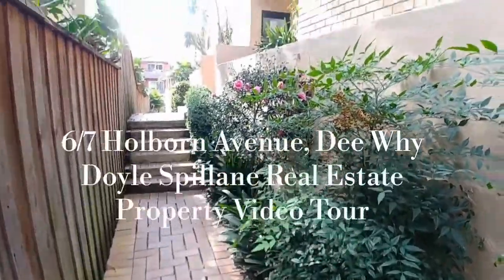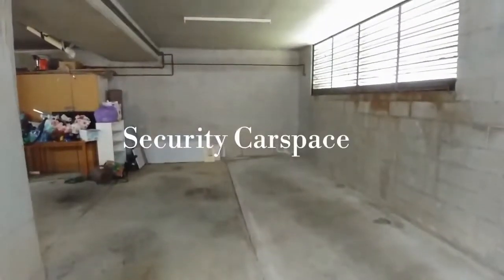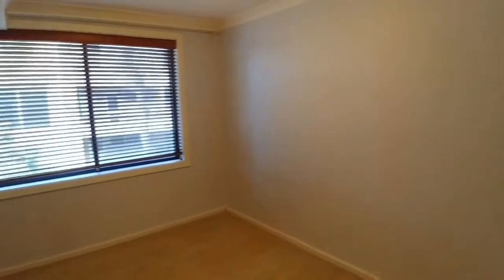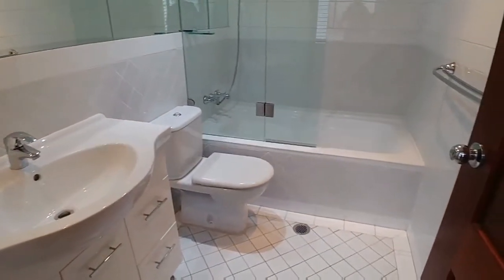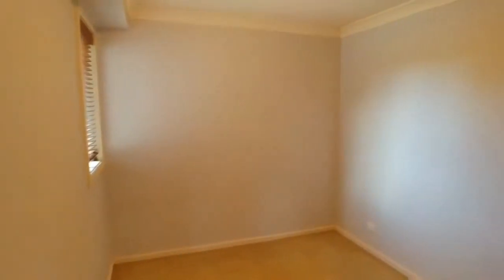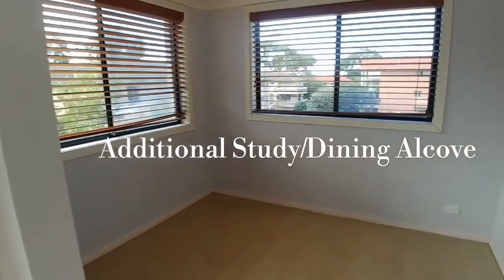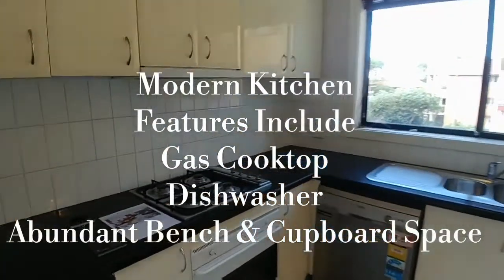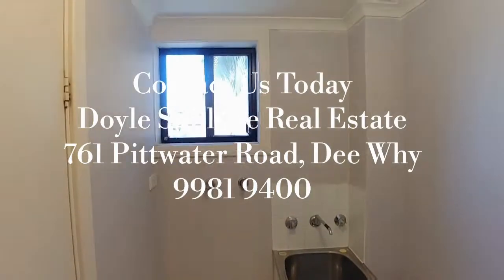Rental Apartments in Dee Why 2BR/2BA by Property Management in Dee Why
for more information on Doyle Spillane Pty Ltd. and if you need PropertyManagementInDeeWhy! to see other available RentalApartmentsInDeeWhy today. You can also call us or visit our office at

761 Pittwater Rd, Dee Why NSW 2099, Australia

One of our apartments for rent in Dee Why is an amazing 2-bedroom, 2-bathroom property. It is within walking distance to schools, shops, and public transport. The property features a large car space. The main bedroom has a unique design with the wardrobe on the left and the ensuite bath on the right. The second bedroom is also nicely sized and has a built-in robe. The bathrooms have a lovely modern design that you'll surely love. The massive combined living and dining area is light-filled and has an additional study or dining alcove. It also has a north-facing balcony where you can relax. The modern kitchen has a gas cooktop, a dishwasher, and an abundance of bench and cupboard space. The laundry area comes with a dryer for your convenience. Quite a steal, isn't it? Don't miss your chance.

Can you see yourself living in one of our wonderful apartments for rent in Dee Why? and give our professional Dee Why property managers a call today! Know someone who might be interested in our rental apartments in Dee Why instead?

Experience only the best and professional Dee Why property management with us at Doyle Spillane Pty Ltd.! Learn more about us and our services or learn more about Dee Why property management

Your reviews help keep our business thriving. Please take a moment and share your experience